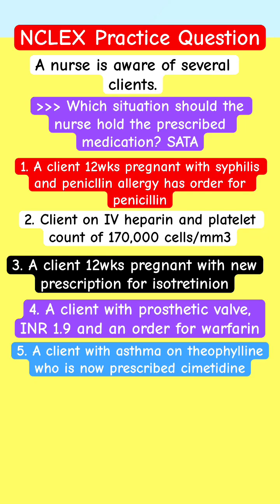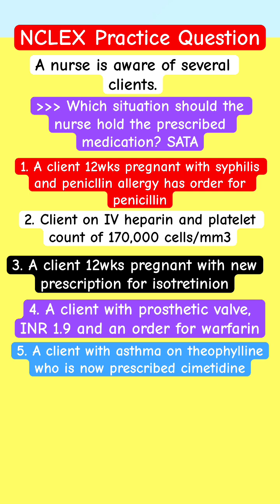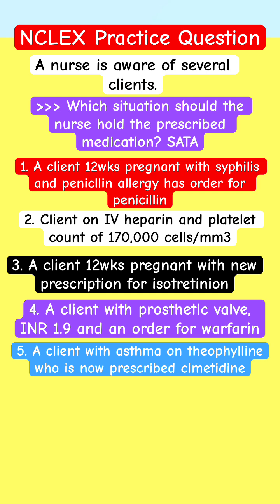Pharmacology Review: Nursing Exam Questions and Answers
A quick NCLEX question tests your knowledge! This high yield  NCLEX review question breakdown focuses on important nursing considerations and safe medication administration for nurses and nclex review. Knowing your nursing pharmacology is very important for success on the NCLEX regarding medication administration safety. We will discuss when to hold must know nclex drugs such as theophylline, warfarin, heparin, isotrenin using sata nclex question.